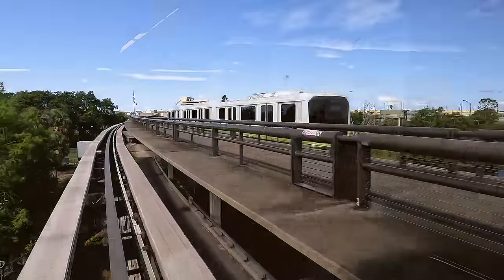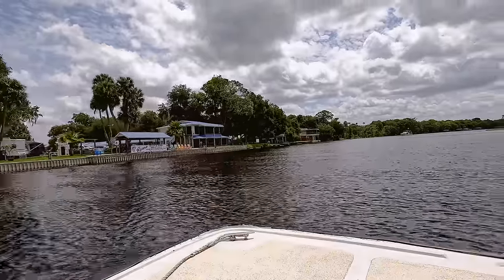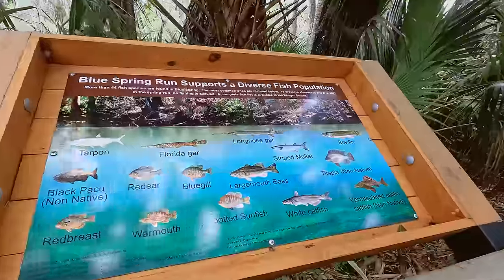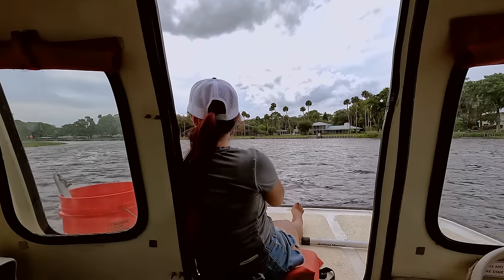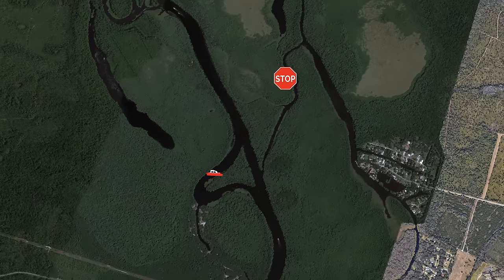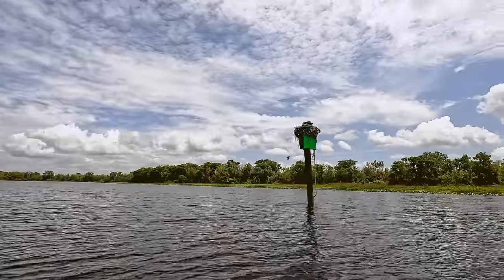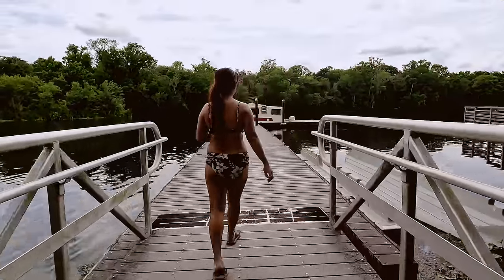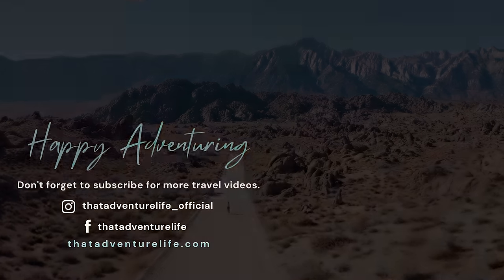A Big Adventure in a Tiny Houseboat Near Orlando, FL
Have you ever lived for a few nights on a tiny houseboat in the middle of the wilderness? I’m not sure how, but Dustin somehow found out that there is a rental company near Orlando, Florida that would let us stay on a tiny houseboat. He was so giddy about it that we decided to spend our anniversary floating on the St. Johns River on a tiny houseboat. I have to say, it was such a unique adventure, completely different than what we would normally do. Not only that you can stay on it, but you can also drive these adorable vintage tiny houseboats and explore the St. Johns River. It was like camping in a camper van, but on the water, in the middle of nowhere, surrounded by gators. If you’re looking for a unique experience near Orlando, Florida, spending a few nights on the tiny houseboat is a must!